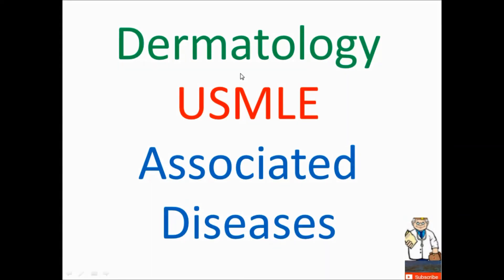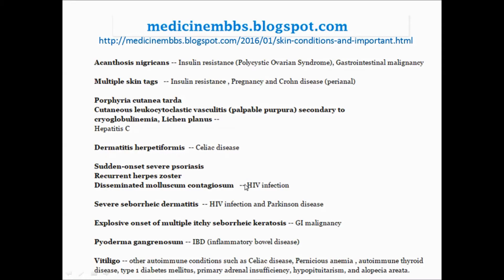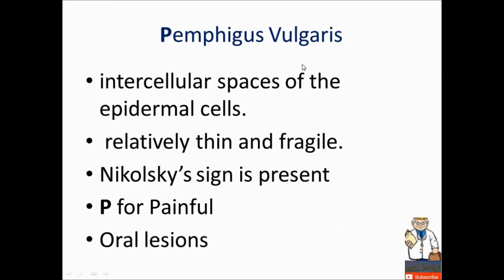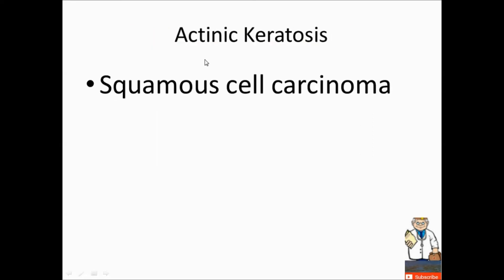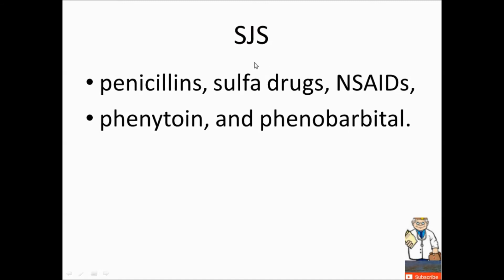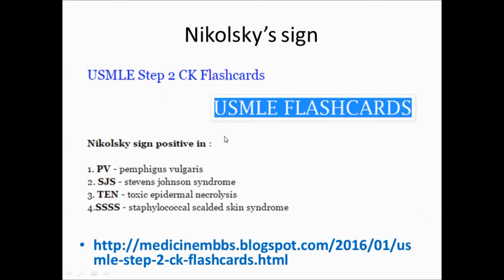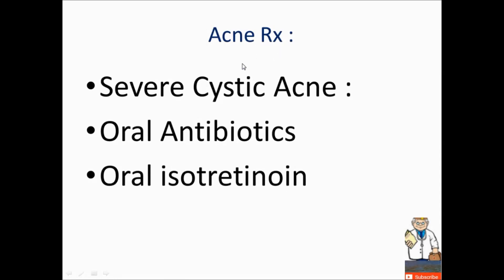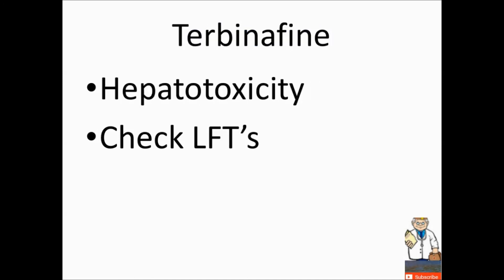Dermatology Usmle - Diseases and their Associations